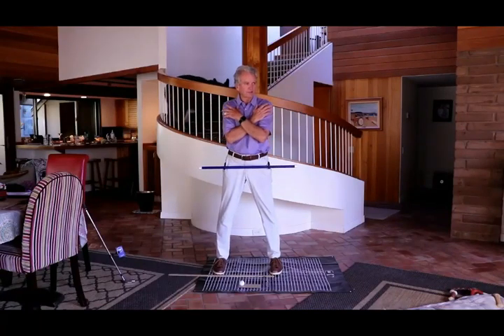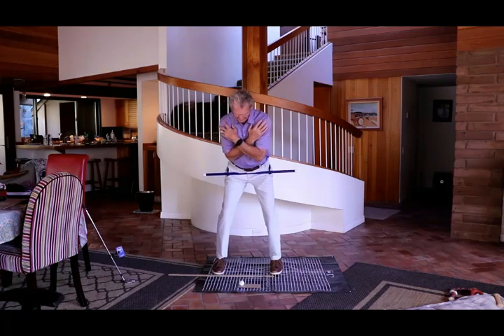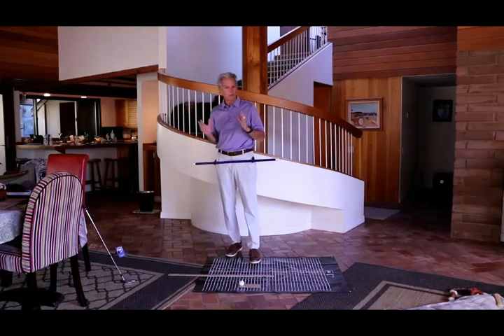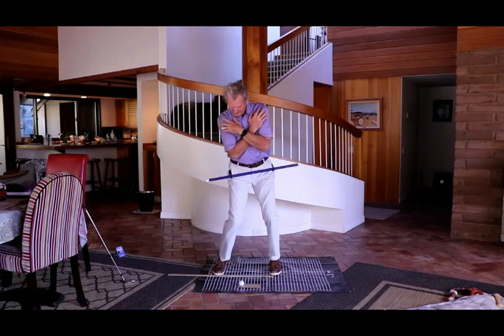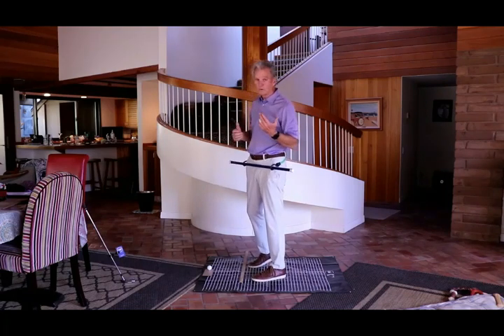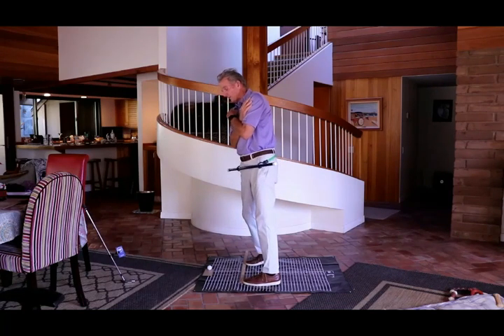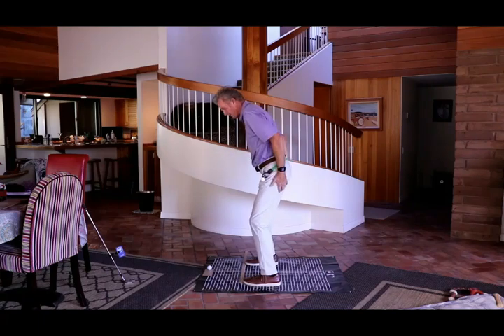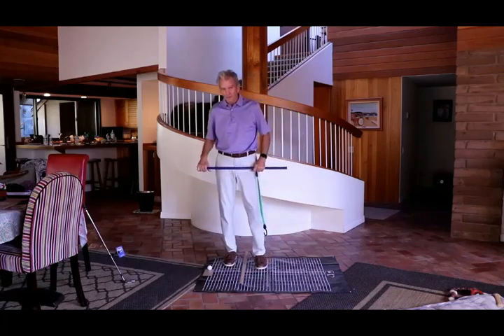Middle Core (Interior Zone) Motion Drill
Dr. Wright demonstrates how the Interior Zone player plays with their balance just behind the balls of their feet and forward of the center of their arches; sets their posture; starts their swing sequence and use the ground for power in their swing.